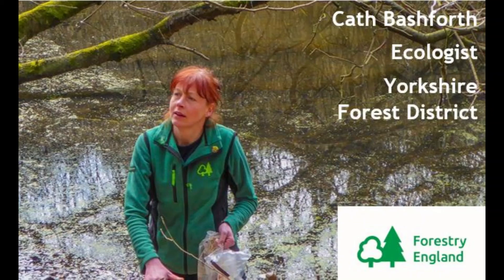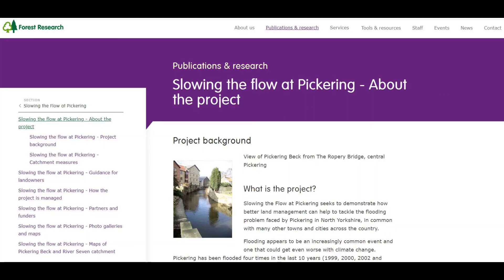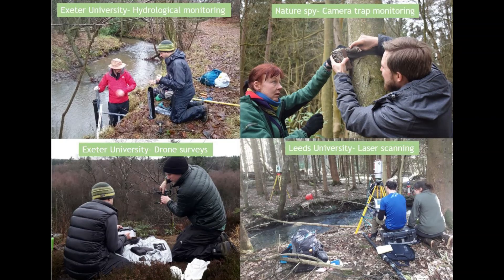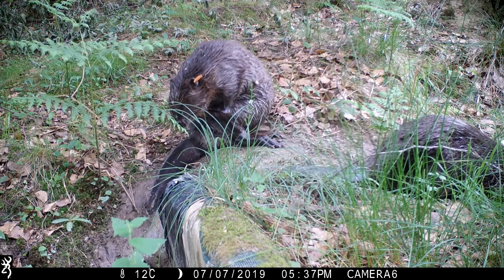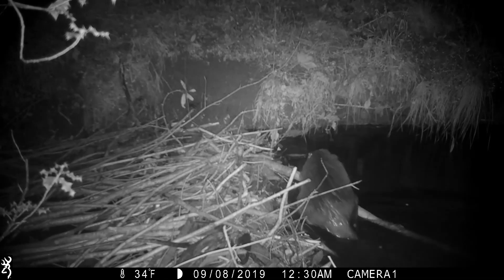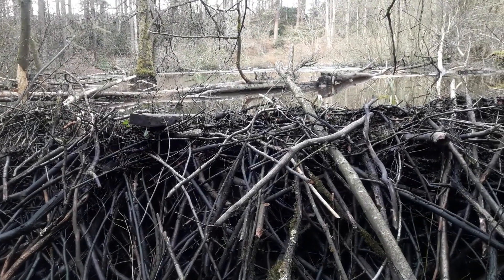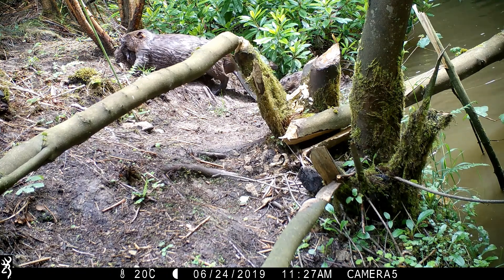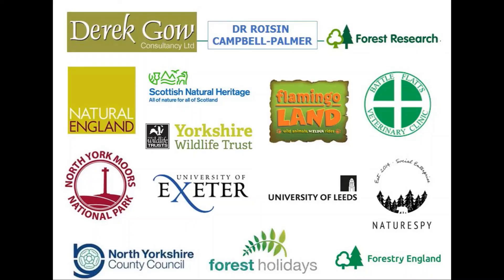Forestry England - Yorkshire Beaver Trial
Cath Bashforth, Ecologist for Forestry England, speaks about the 5 year Yorkshire Beaver Trial taking place in Cropton forest and the beaver family successfully introduced!